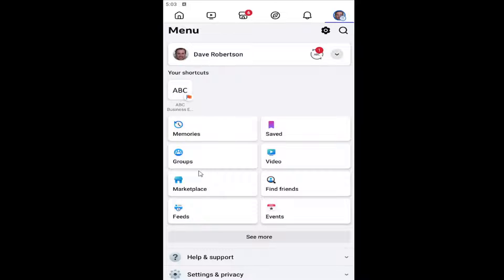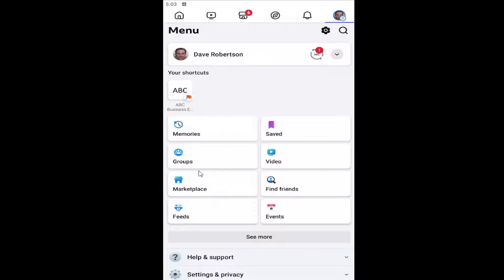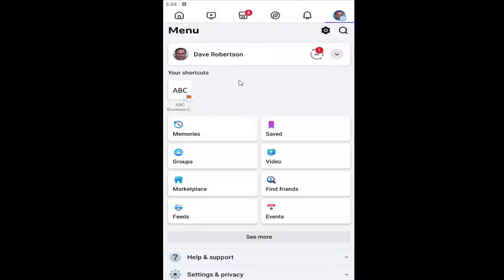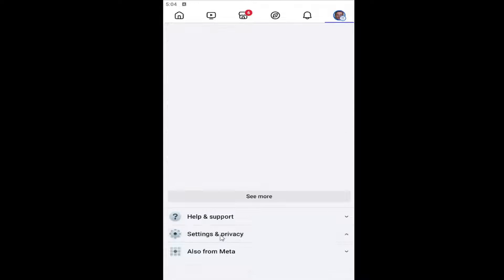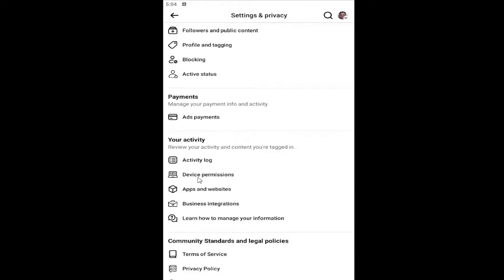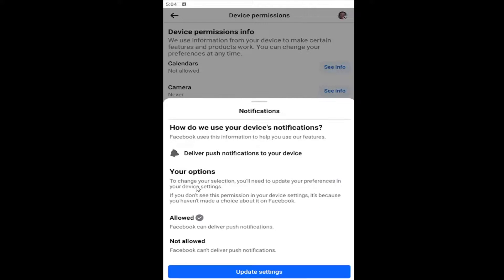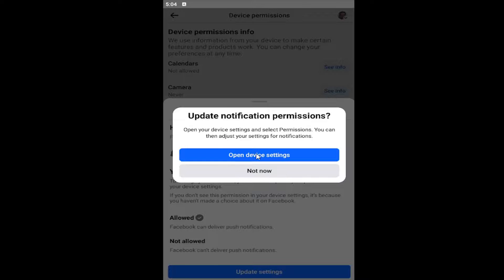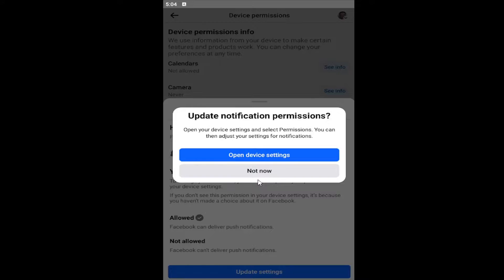How To Fix Facebook Mobile Notifications If Not Working [Tutorial]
This tutorial explains how to fix Facebook mobile notifications if they’re not working, offering solutions for both iPhone and Android devices. It provides step-by-step instructions to troubleshoot notification issues, including checking app settings, adjusting notification preferences, and ensuring your device’s software is up-to-date. The guide also highlights common causes for notification failures, such as muted alerts or connectivity issues. By following this tutorial, users can resolve notification problems and restore their Facebook alerts on mobile devices.

Issues addressed in this tutorial:
Facebook app notifications not working
why are my push notifications not working on Facebook
Facebook app notifications can't connect
Facebook notifications not working on android
Facebook notifications not working iphone
Facebook notifications not working on iphone
Facebook push notifications not working android
android Facebook app notifications not working
why do my Facebook notifications not work
Facebook messenger notifications not working on iphone
notifications on Facebook app not working
notification on Facebook messenger but no message
notifications for Facebook messenger not working
notification on Facebook not working
why is my notification on Facebook not working